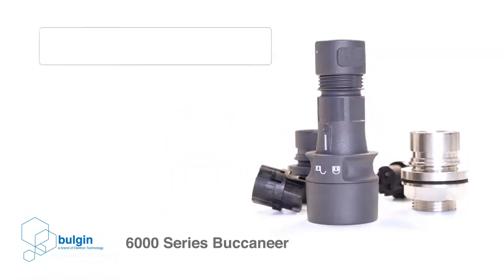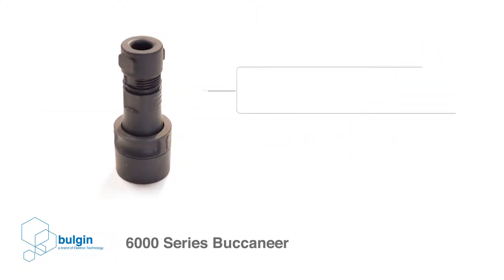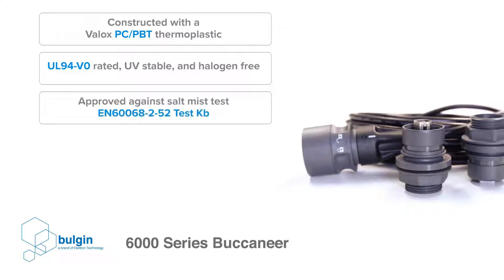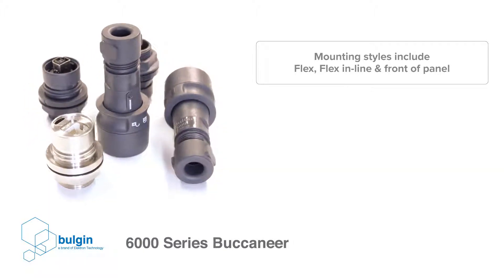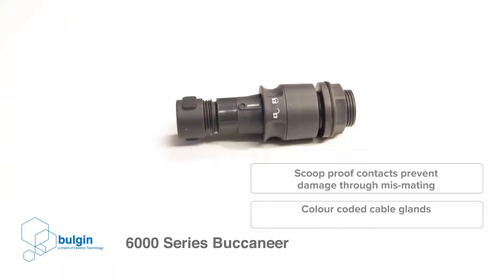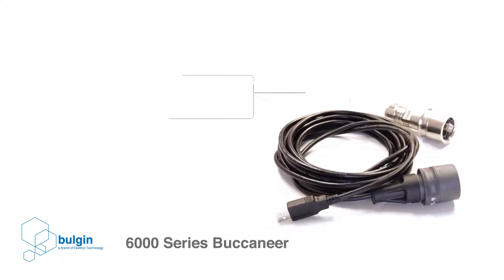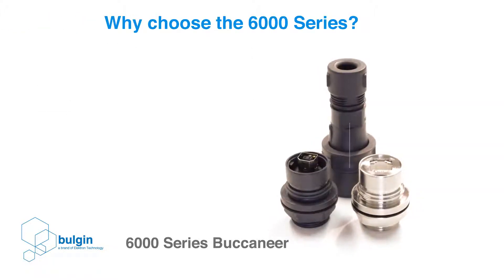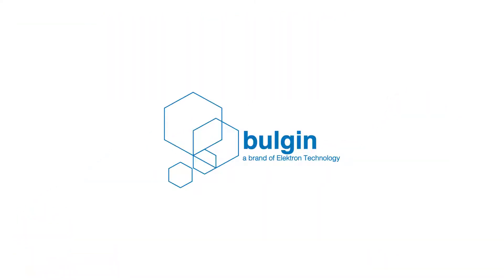Bulgin 6000 Series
6000 Series:

Circular connectors that combine an easy to use 30 degree locking mechanism with proven environmental sealing up to IP68 and IP69K. Available with rugged metal or plastic housings, they are ideal for applications where ingress of dust and water must be avoided and where ease of connection, space and appearance are important considerations.

This waterproof power connector range can withstand powerful water jets, harsh salt water conditions (plastic body versions) and can also be submerged underwater, making them the ideal connectivity solution for a variety of harsh environments including Marine and Industrial applications.